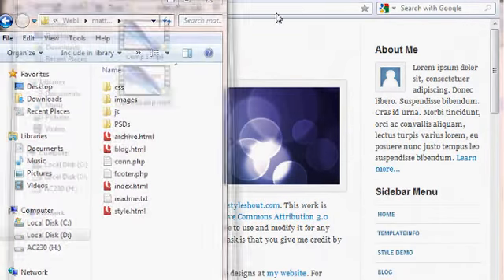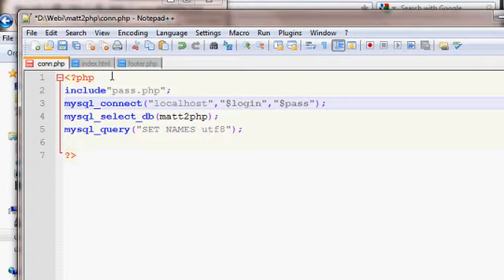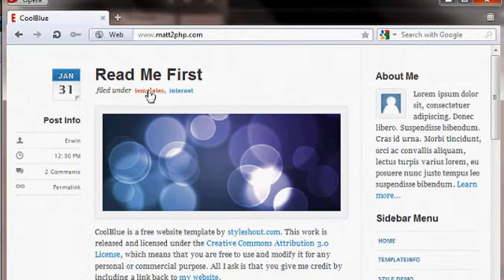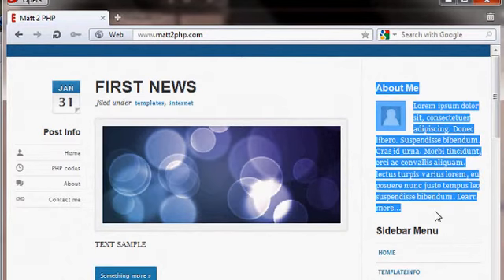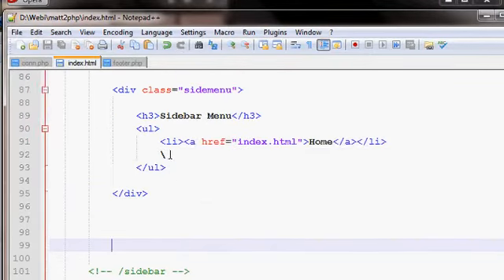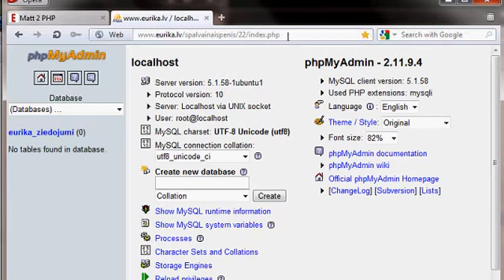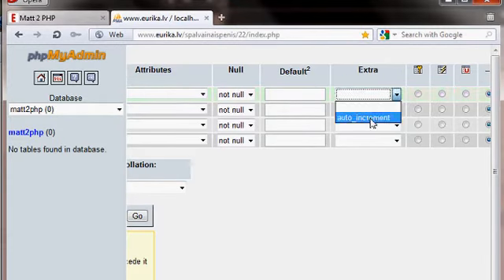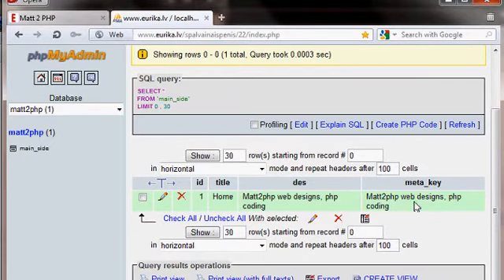How to make a web page matt2php com Part 3